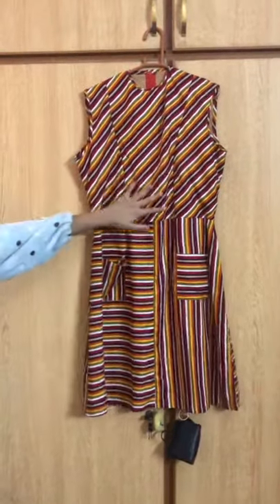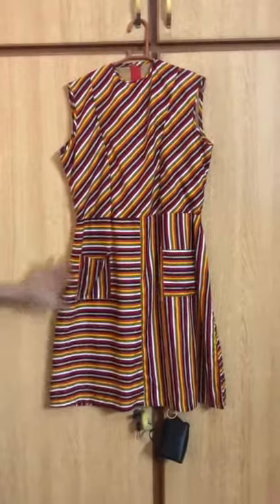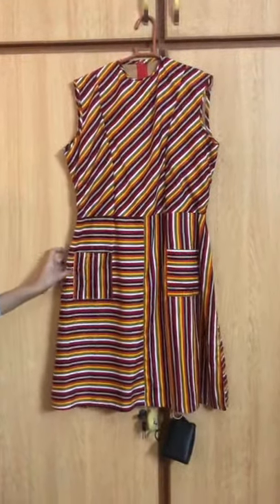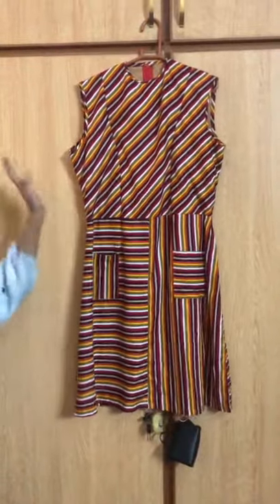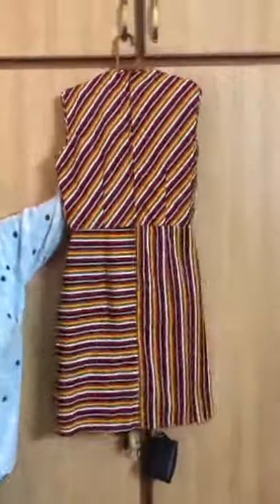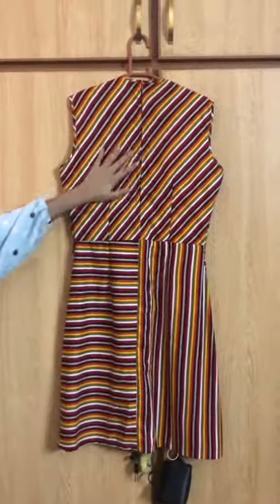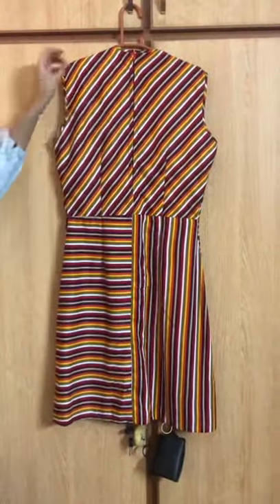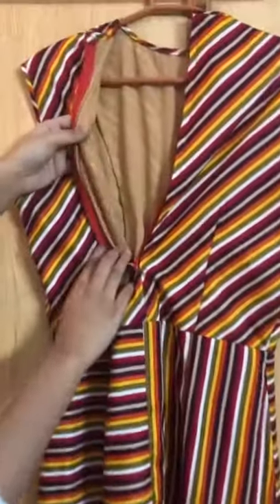Sewing Haute Couture Week 11 Project Submission Fall 2020 |Rabbiya Noman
Lecture Series School of Textile & Design UMT Lahore